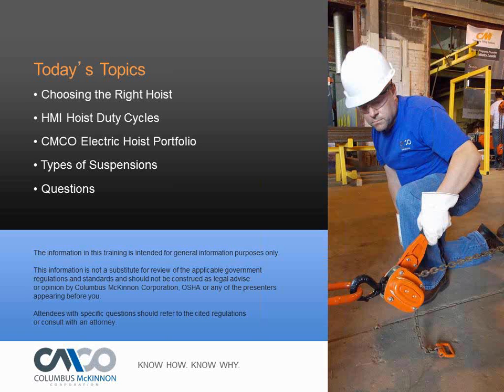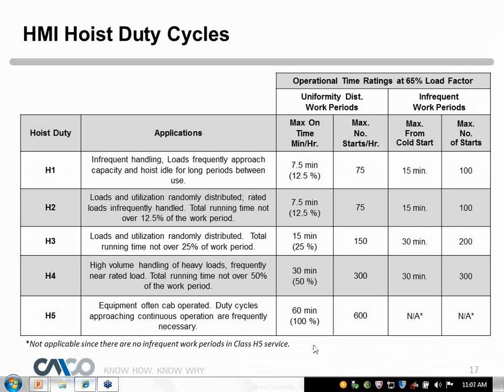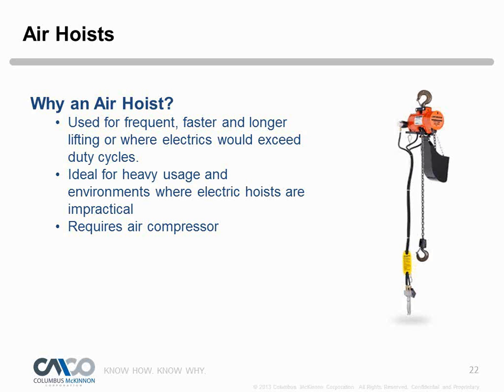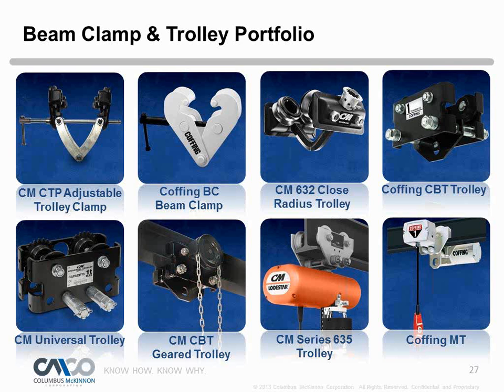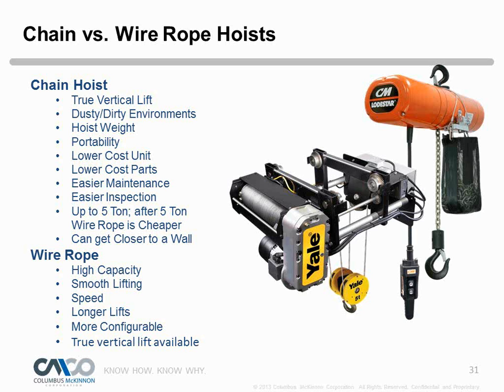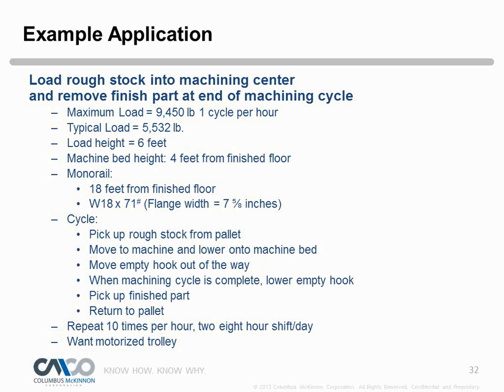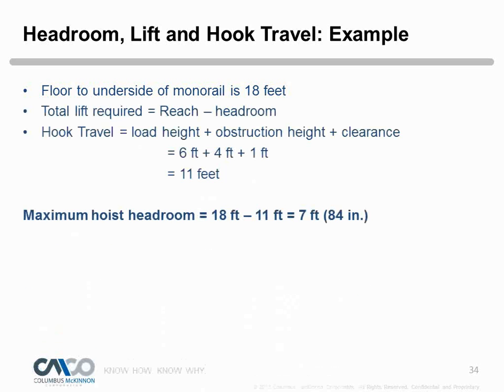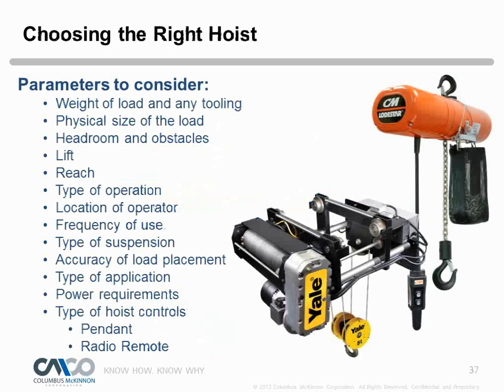Safety Webinar: How to Choose the Right Hoist for your Application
Learn why you should choose a chain hoist  vs. a wire rope hoist, the difference in duty cycles and how to select the right hoist for your application.